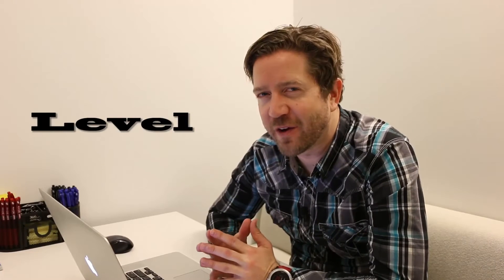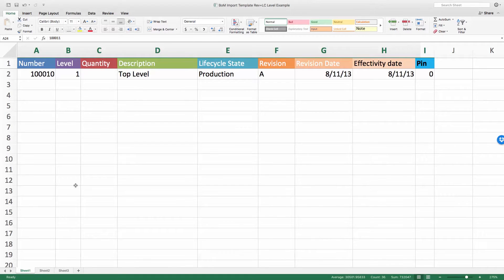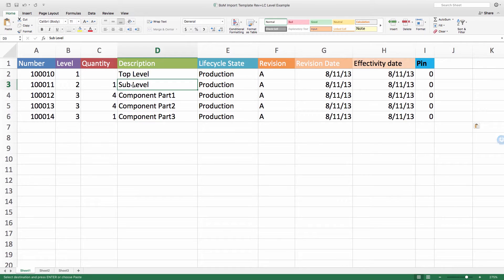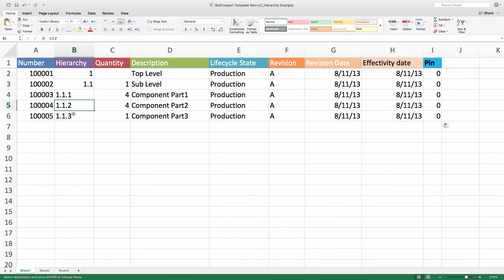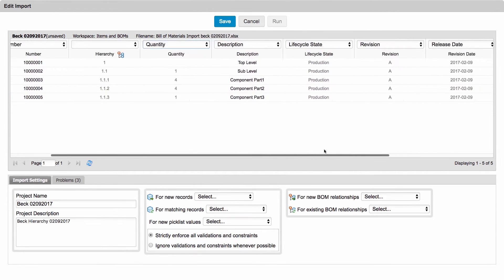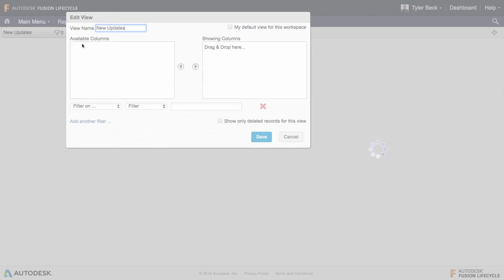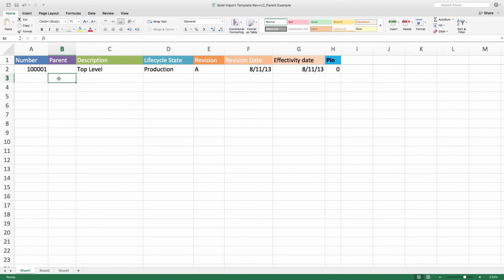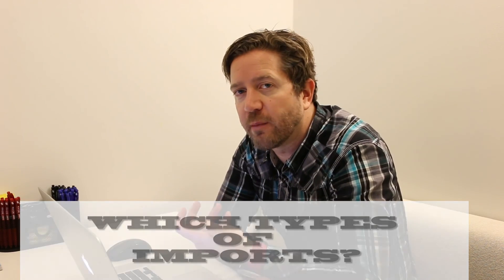Fusion Lifecycle: How to Import Different Types of Bill of Materials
Importing data in Fusion Lifecycle PLM is something everyone should be comfortable doing. It's the fastest way to make changes and get your data Into the system, and the fastest way to remove unwanted data. This video walks you through the three BOM imports in Fusion Lifecycle.